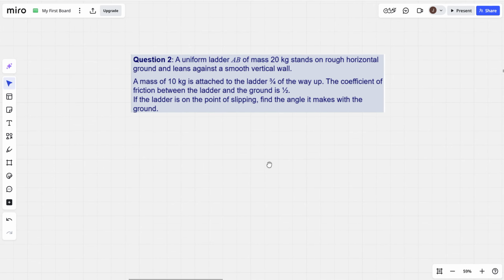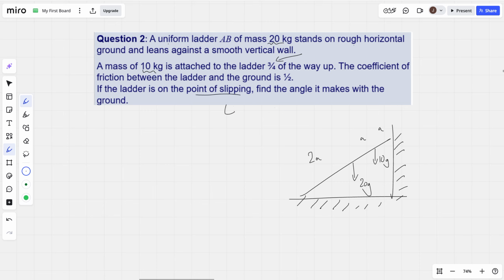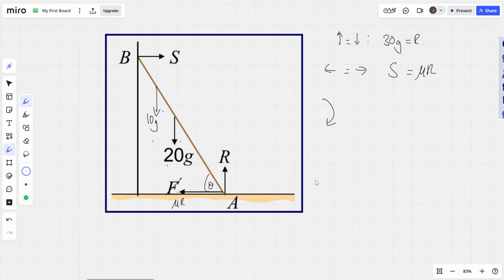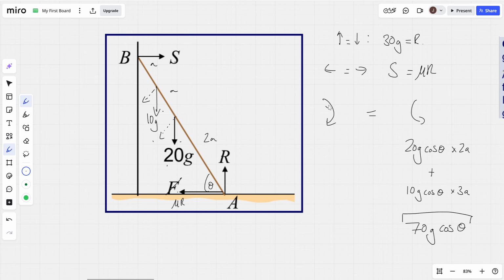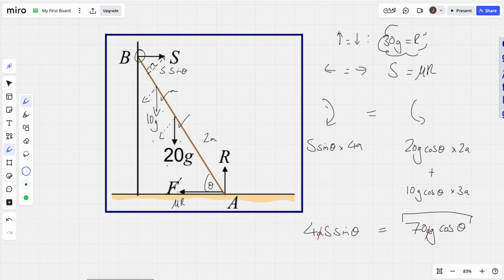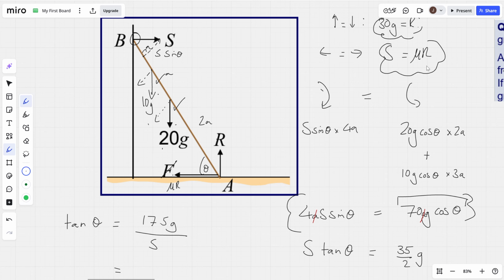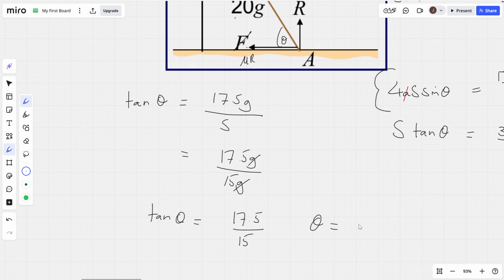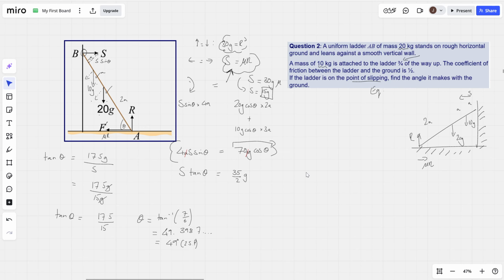7D Moments - Your Turn - Algebraic Distances